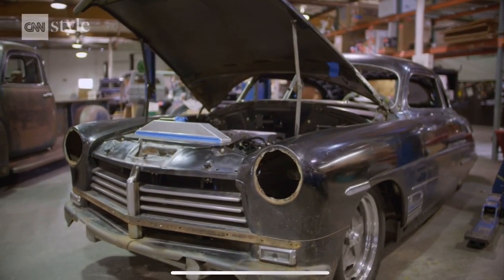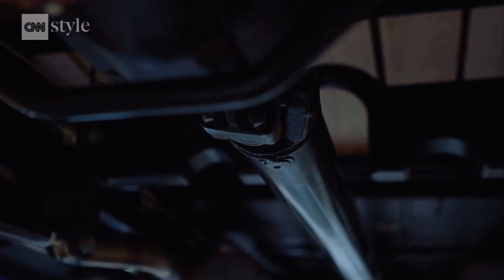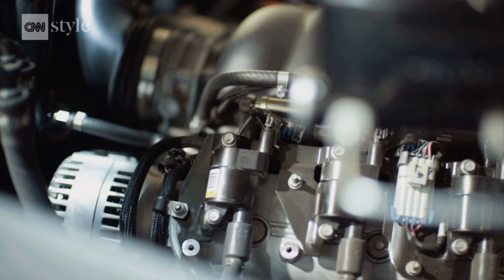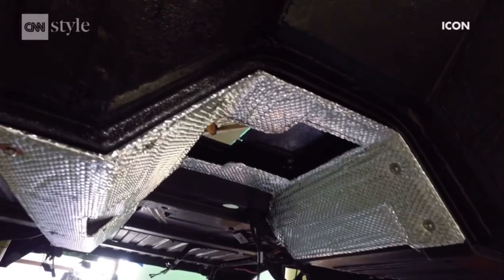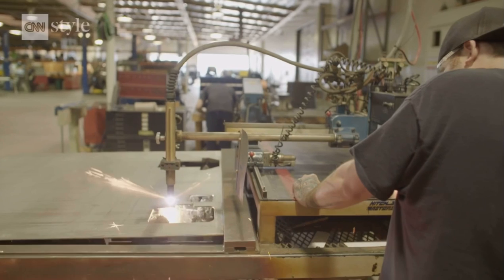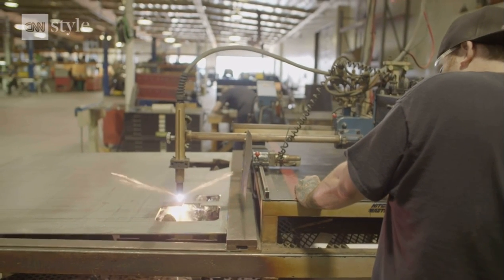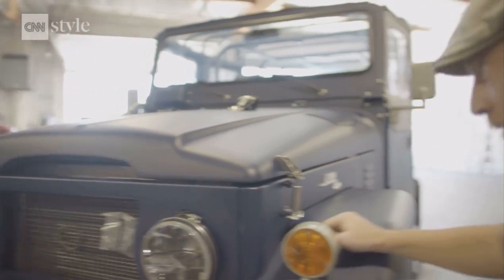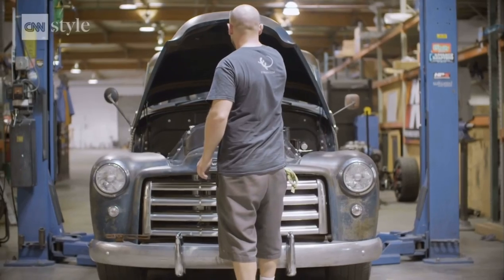Amazing Tesla / Vintage truck conversions